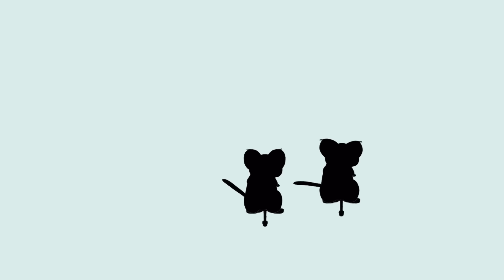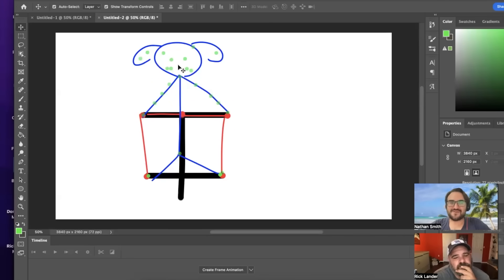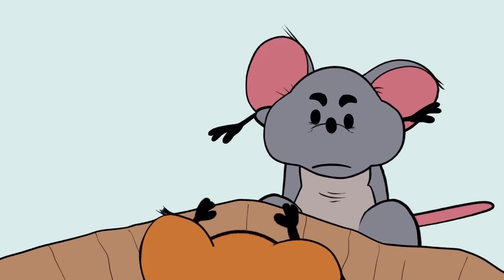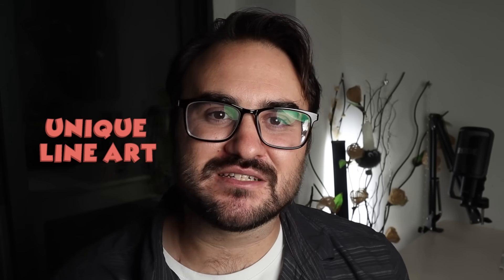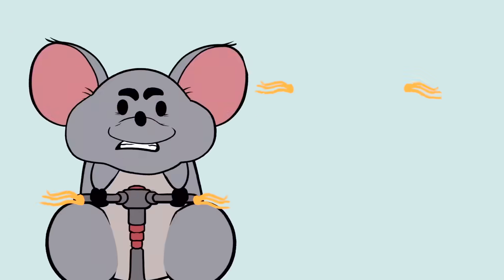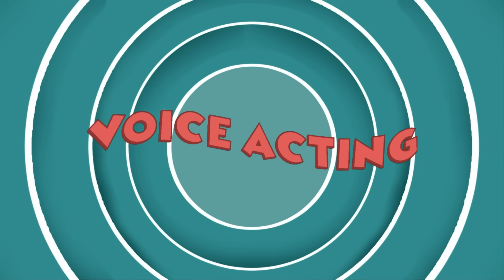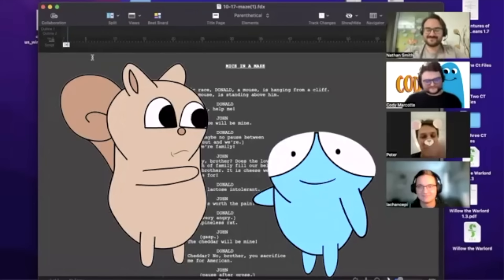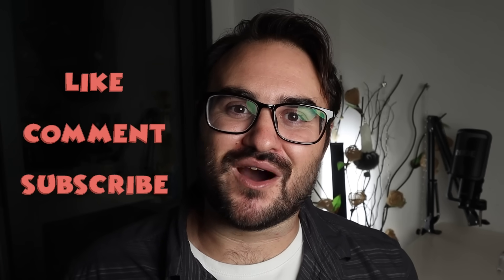How Studios Create 90s-Style Cartoons with Cartoon Animator 5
In a quest to make new breakthroughs in 2D animation, the Director of Studio Ghibletz, Nathan Smith shares his workflow for simulating classic hand-drawn animation in Cartoon Animator 5. Not only does Smith describe how the story was crafted by the team, but he also demonstrates how shaky outlines worked in tandem with free-form deformation and spring dynamics to create a unique style that attracts attention.

00:10 Mouse Bros Cartoon
01:55 Behind-the-scene
02:56 CTA5 New Feature - Spring Dynamics
04:31 CTA5 New Feature - Free-Form Deformation
05:10 360 heads
06:34 Animated Props
11:11 Dialogue Writing and Voice Acting
12:41 All Original Music